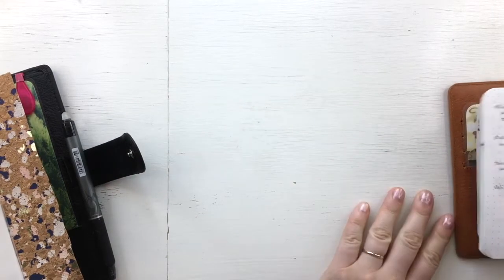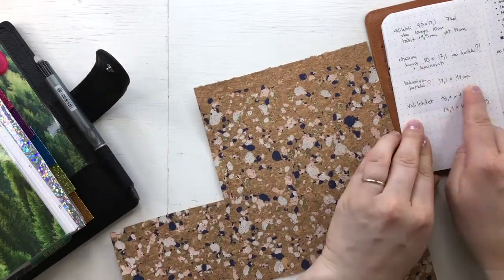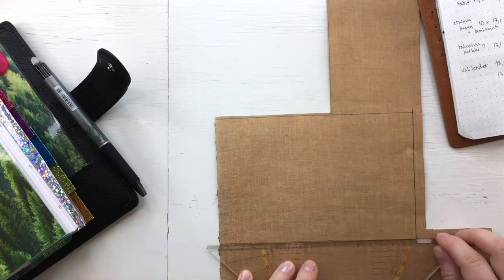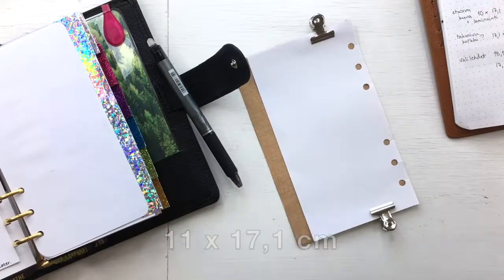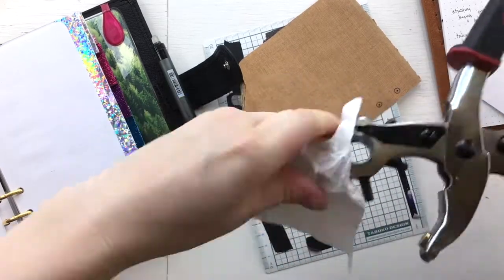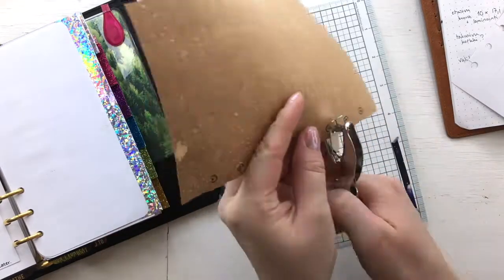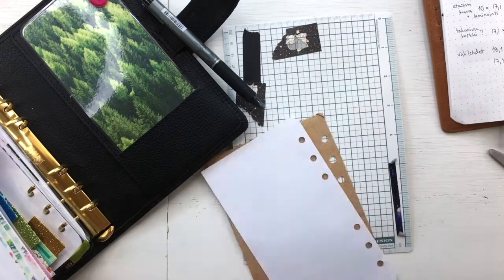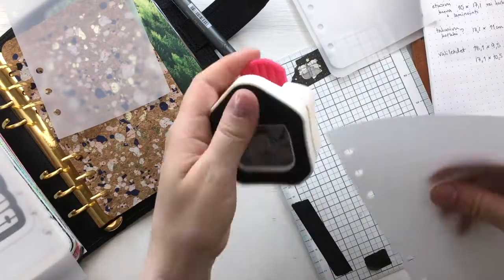DIY dividers for personal rings + what I have learned the hard way [116]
Showing you how I make dividers, page markers etc. for my ring planners. The process is always the same, no matter if it's mini, pocket or personal, which are the sizes I have used until now.

The whole process took about two hours which I have now squeezed in a quarter hour for your convenience.

If you have any questions about my process, just ask. Or if you have any tips or tricks to share, please do!

I always like making things simpler, easier and faster - but I have a budget limit, so shopping is not (always) an option. That said, I'm also open for some nice shop suggestions, especially ones situated inside the European Union. But please do remember that I'm pretty cheap because of my limited budget 🥹

Time stamps:

00:00 Intro
00:36 Page lifter
03:04 Dividers with side tabs
08:52 Page markers
11:48 Front page ie. fly leaf
14:00 Conclusion
14:37 Your tips & tricks?
14:56 Outro